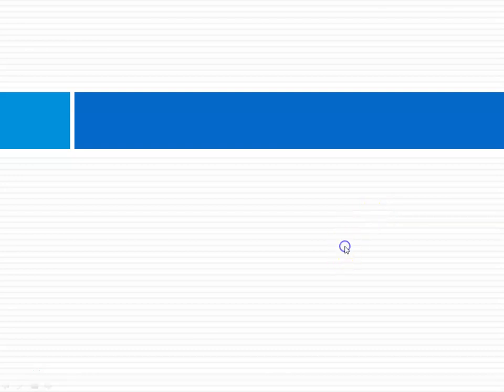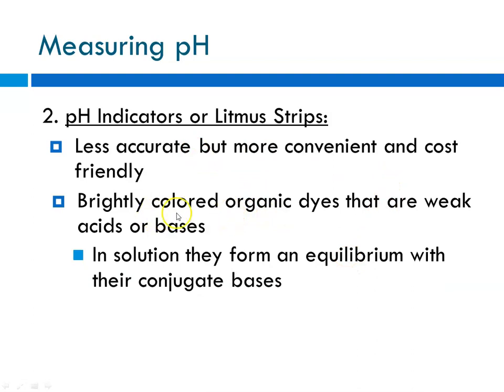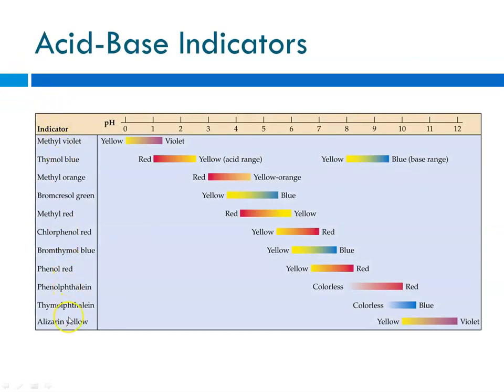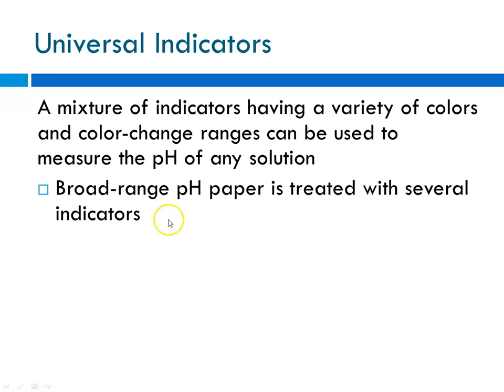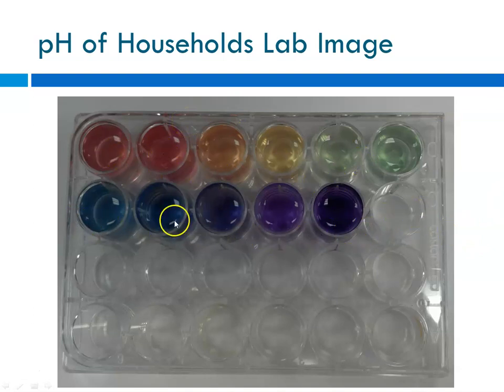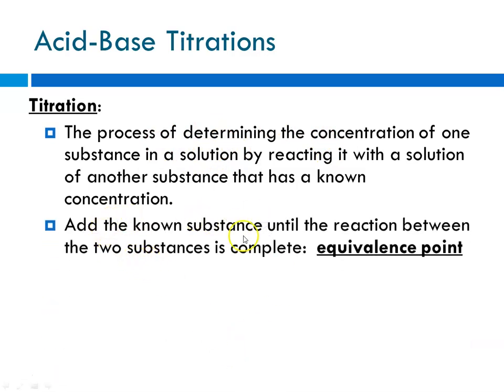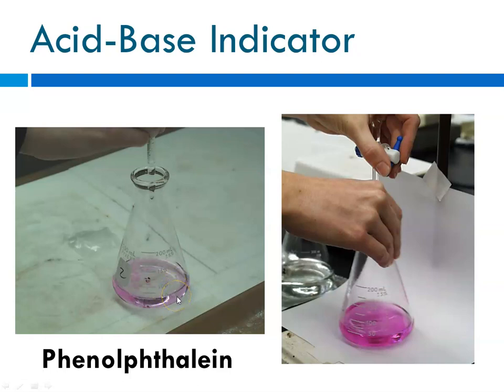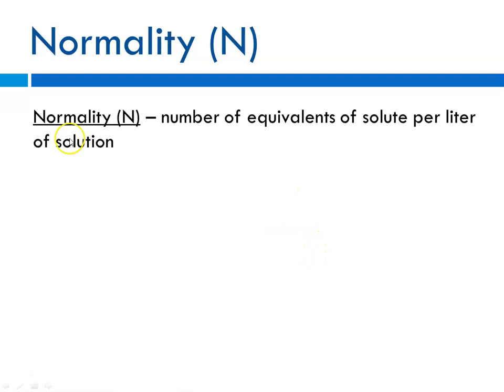Honors Chapter 15 Part 2